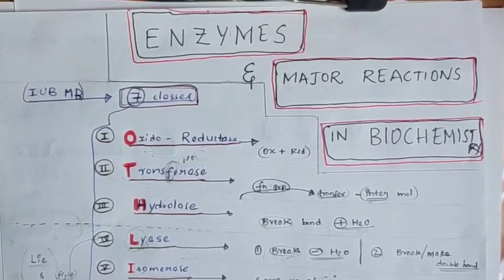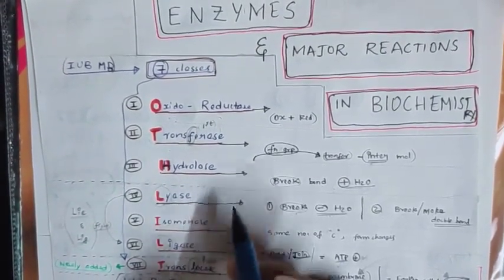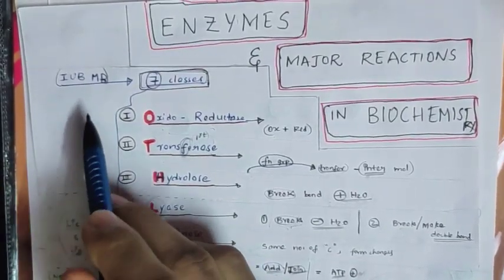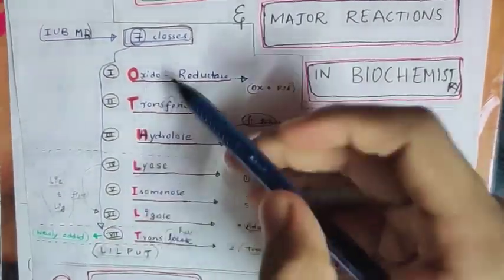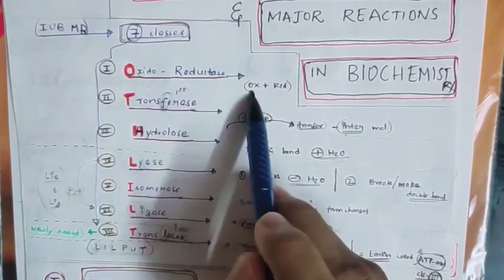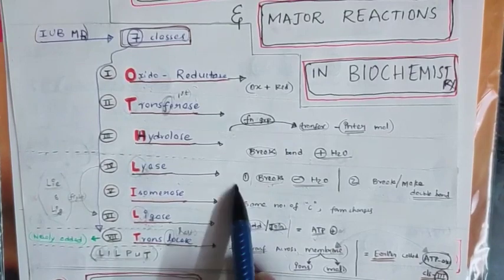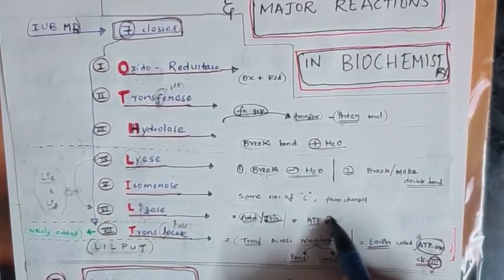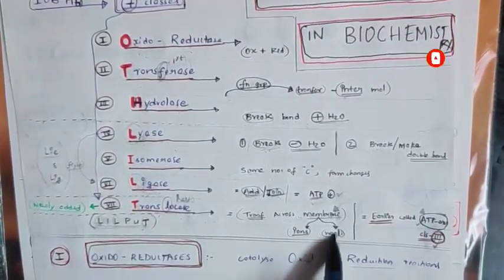PART-1/6 | Enzymes and Major Reactions of Metabolisms with Clinical Biochemistry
IUBMB CLASSIFICATION of ENZYMES and MAJOR REACTIONS of METABOLIC PATHWAYS-
(🔸CARBOHYDRATES - glycolysis, kreb's/Tca cycle, Hmp pathway,gluconeogenisis,glycogenolysis.
🔸PROTIENS - Phenyl alanine, Tyrosine, Tryptophan, Urea cycle.
🔸LIPIDS - ketogenisis, beta oxidation of fatty acids, Cholesterol metabolism/Bile acid synthesis) Including 🔸CLINICAL points(in Protien metabolisms like PhenylKetonuria type-1,2,3,4,5 Alkaptonuria, Albinism, Tyrosenemia type-1,2,3 ; and enzyme inhibitors used as drugs like antidepressants, chemotherapy etc..) of BIOCHEMISTRY in TOTAL 6 PARTS(Links given below 👇)

SMS - (Study Med Smart🧠) channel is for MEDICAL LECTURES.

MAIN MOTTO- To make DIFFICULT/COMPLEX topics VERY SIMPLE, by teaching CONCEPTS and MEMORIZING🧠Techniques/ EASY way of learning(with help of MENOMONICS and FLOWCHARTS etc.).